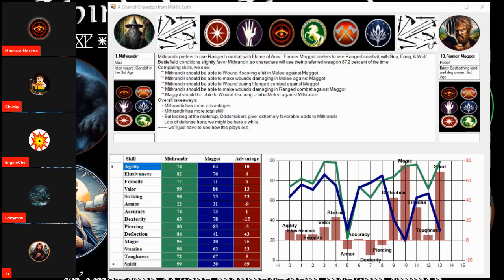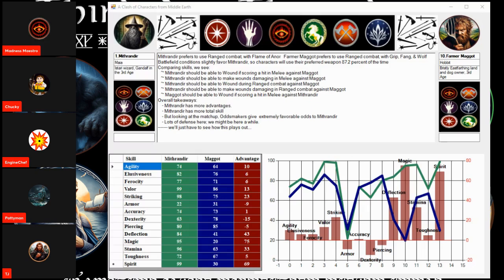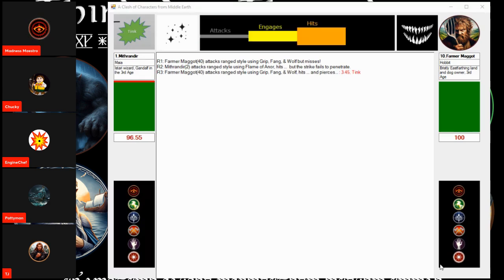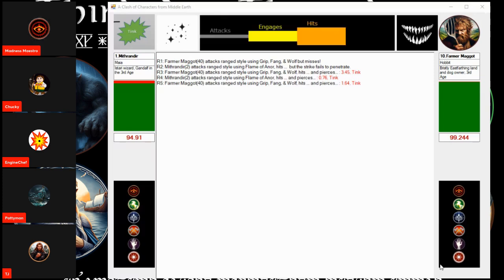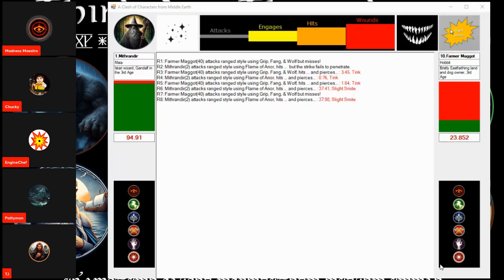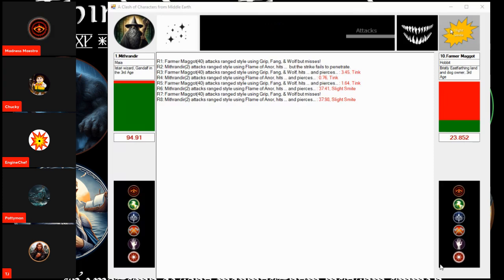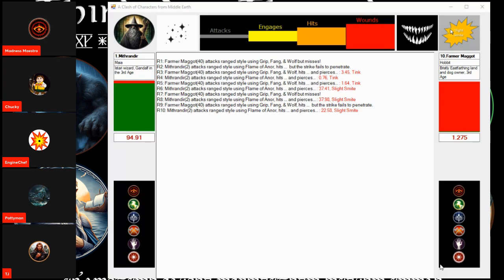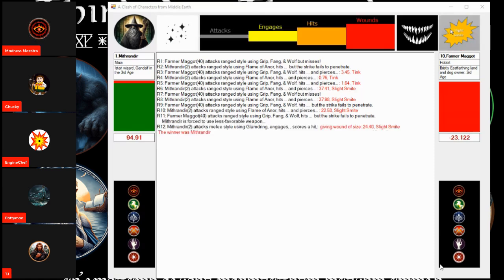1. Gandalf vs 10. Farmer Maggot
Third Age Throwdown - Fell Four - The wizard known as Stormcrow takes on the bristly Eastfarthing hobbit and his trusty hounds for a trip to the Championship.